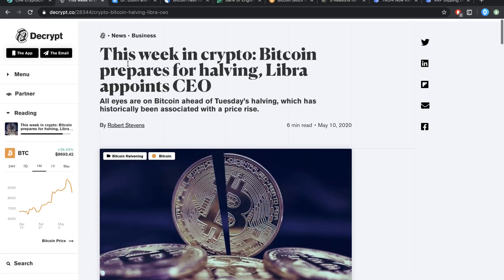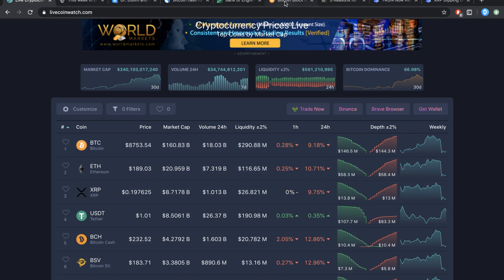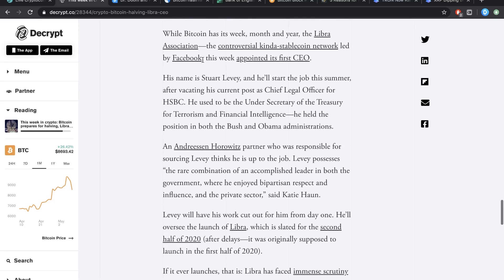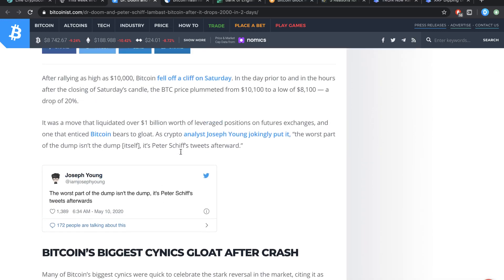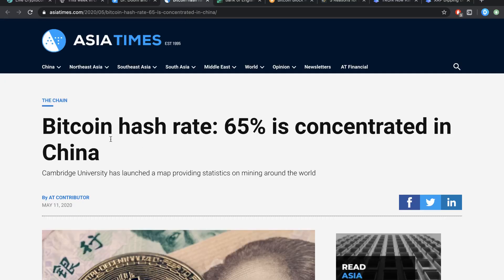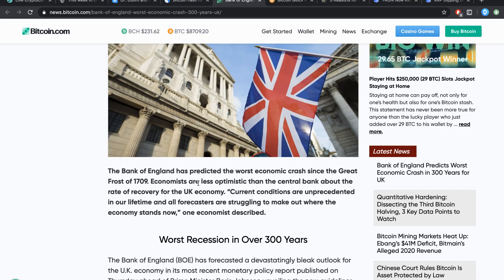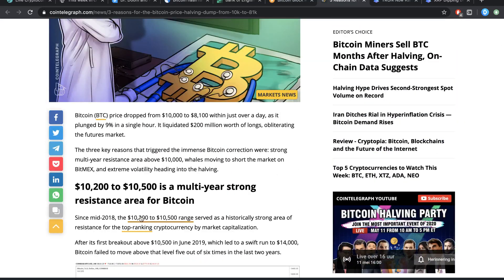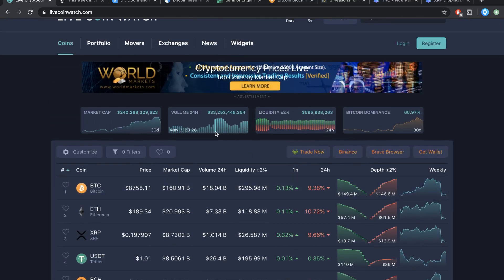This Is Why Today Is One Of The Craziest Days In Crypto Ever!